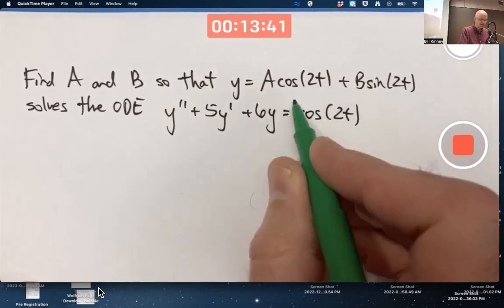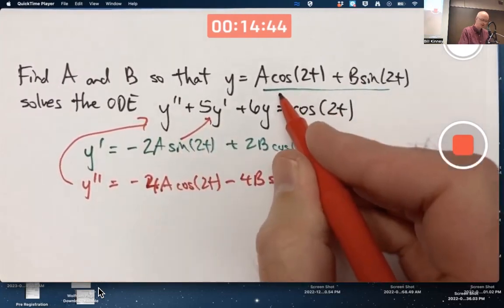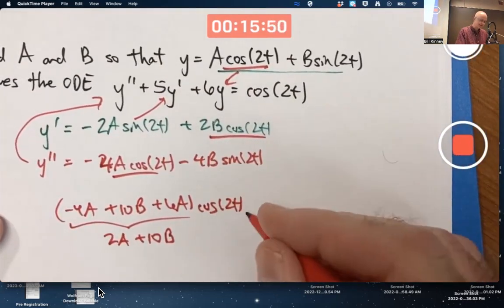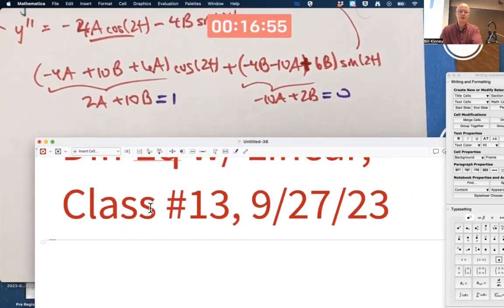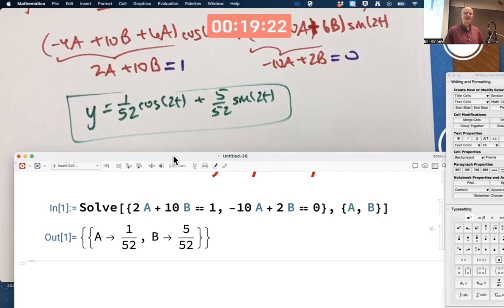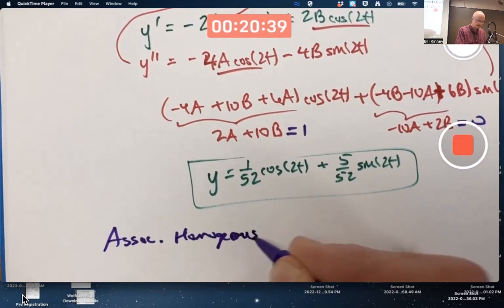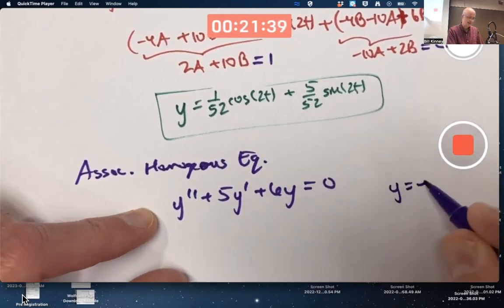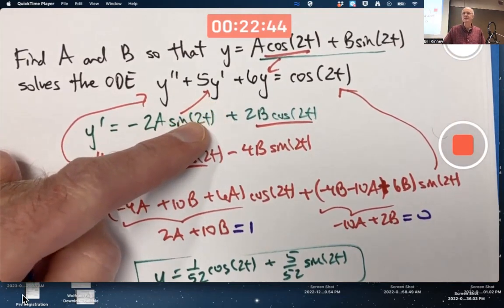Method of Undetermined Coefficients to Find Particular Solution (2nd Order Inhomogeneous Linear ODE)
We want to find one particular solution of y'' + 5y' + 6y = cos(2t) by the Method of Undetermined coefficients based on a guess y=A*cos(2t)+B*sin(2t). What results is a linear system of algebraic equations to solve for A and B. Differential Equations, 4th Edition (by Blanchard, Devaney, and Hall)